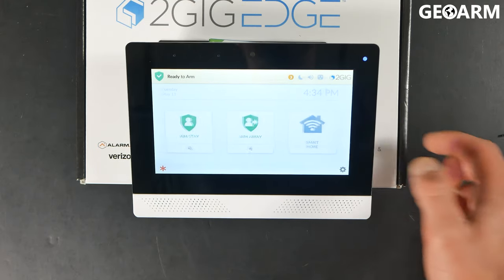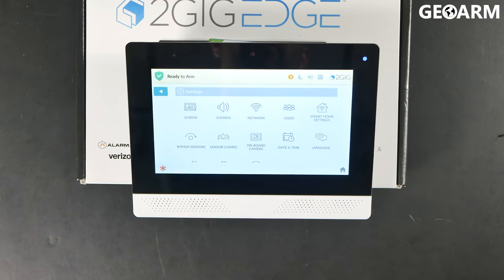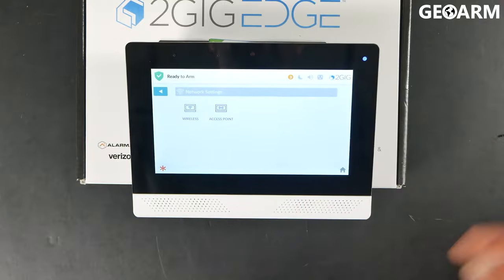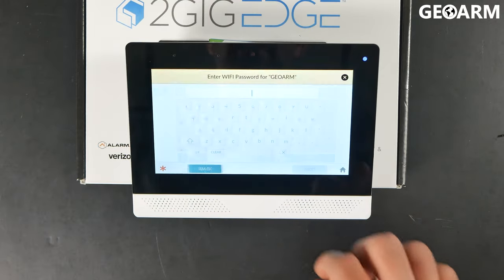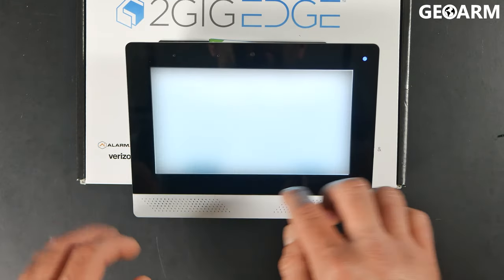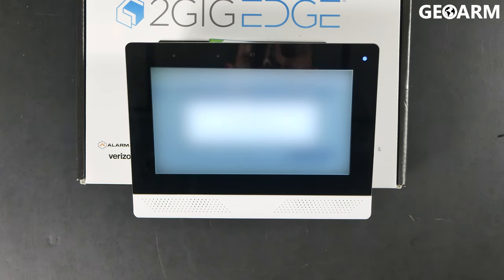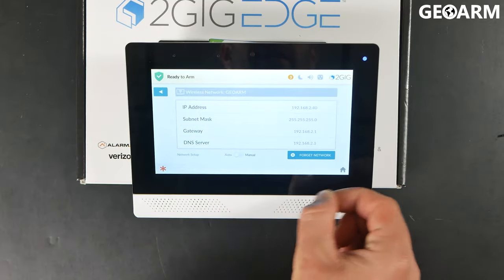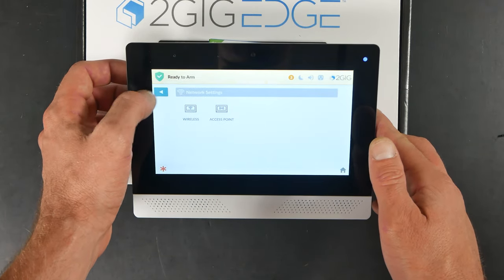2GIG EDGE: Connecting To WiFi Network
In this Video, we are Connecting the WiFi Network on the 2GIG EDGE panel!